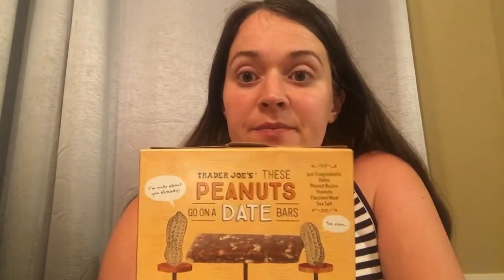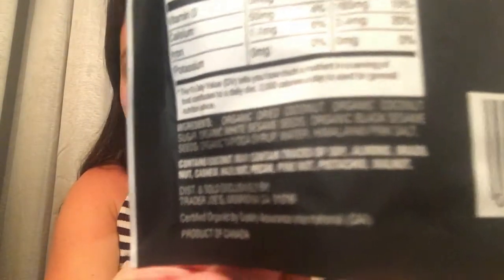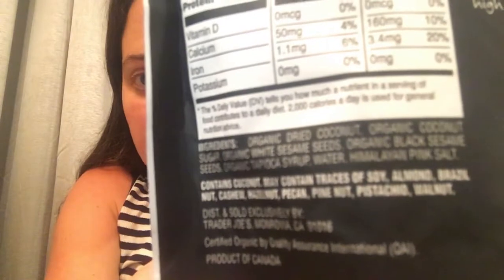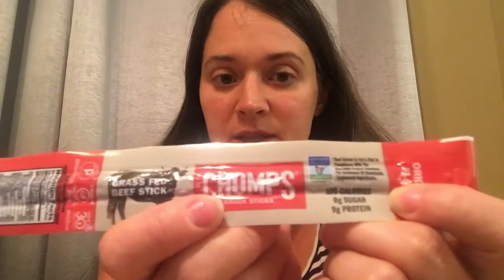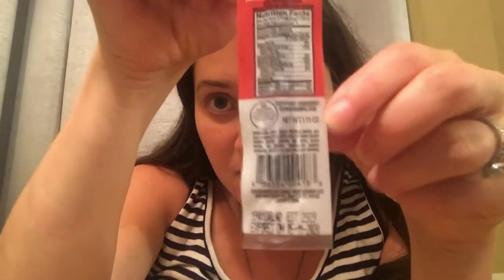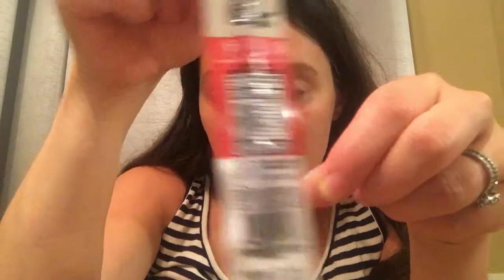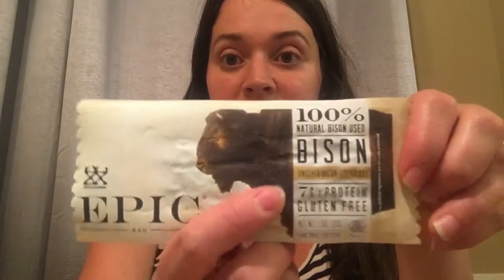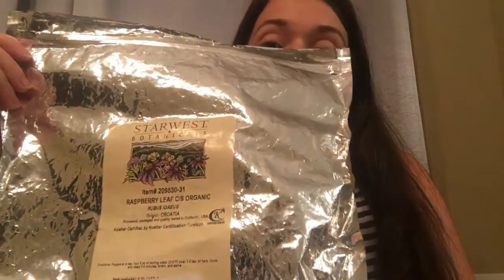What's in my Birth Center Bag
I share what I am bringing to the birth center and include some information about what you might want to bring to the hospital as well if you are giving birth there.

Top 100 remedy kit which includes most of the remedies
Caulophyllum, cimicifuga, sepia, pulsatilla, kali carb, kali phos 6c and kali phos 30c, ipecac, staphysagria, arnica, belladonna, nux vomica, phosphorus
My Brest Friend Nursing Pillow
Organic Maternity Cotton Pads
Overnight cloth pads